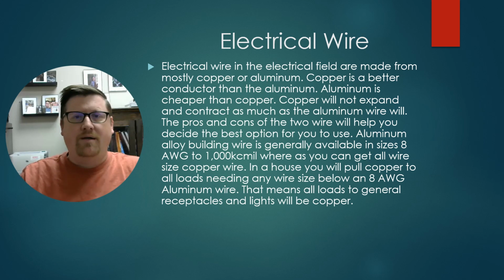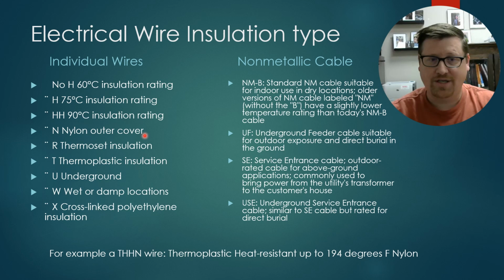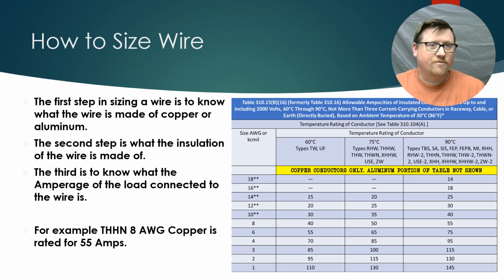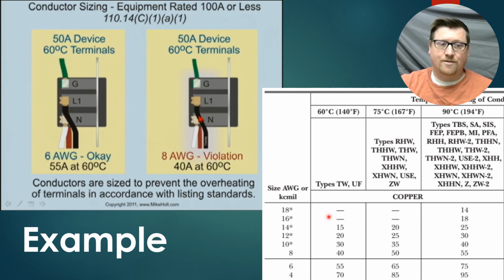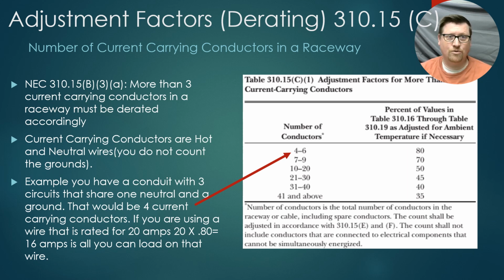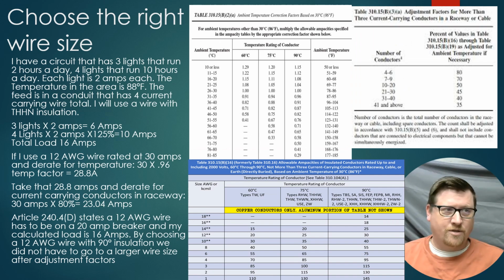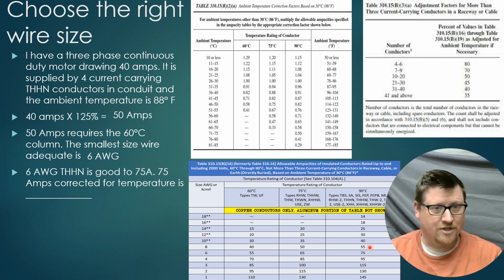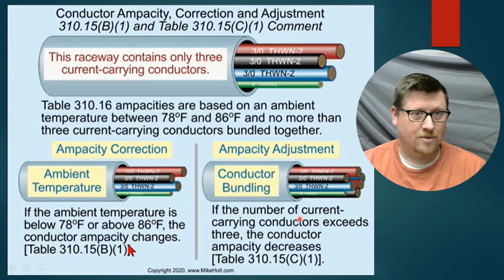Electrical Wires Video Presentation